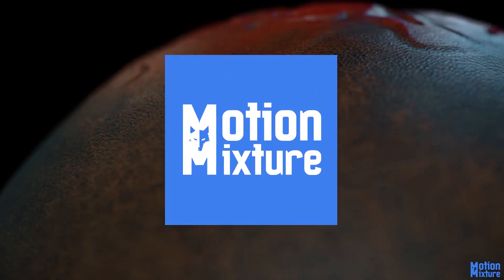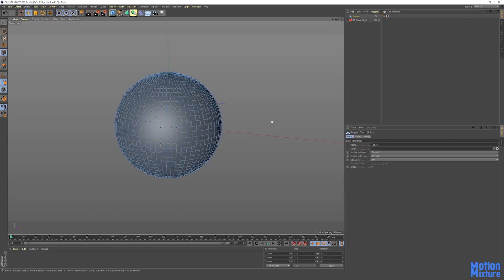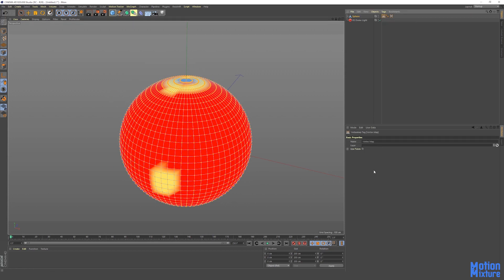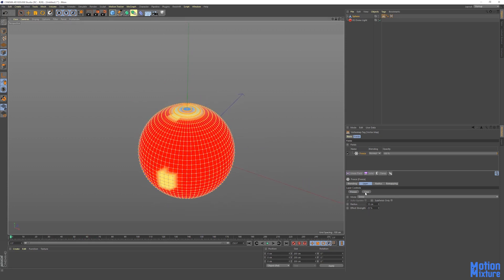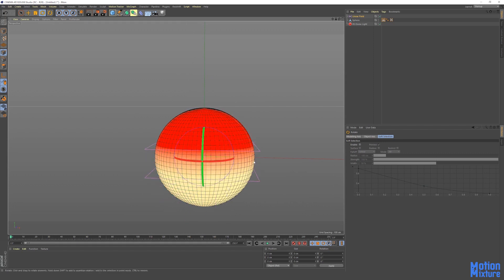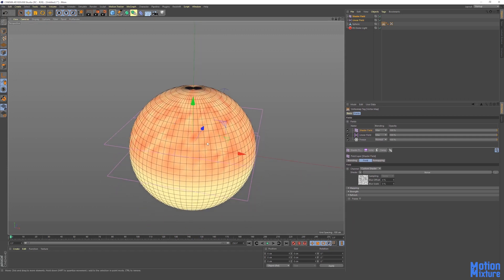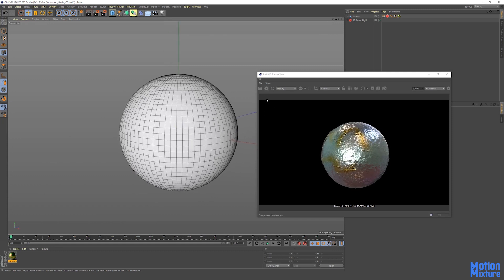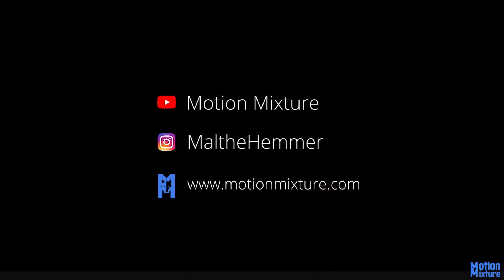Cinema 4d r20 create animated shader with vertex map and fields [Redshift]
Create animated shader with vertex map and fields [Redshift]
Cinema 4d r20 tutorial
Cinema 4d redshift tutorial - vertexmaps